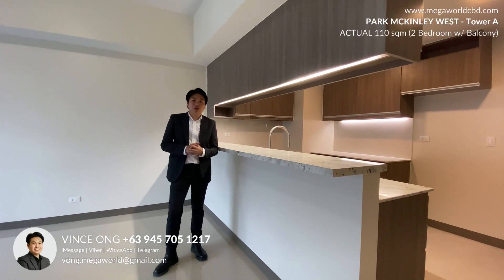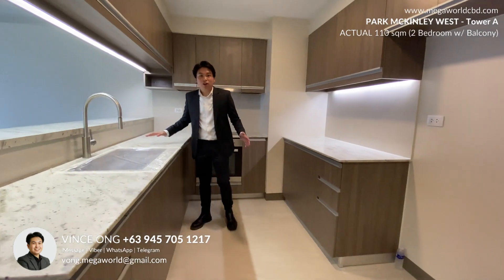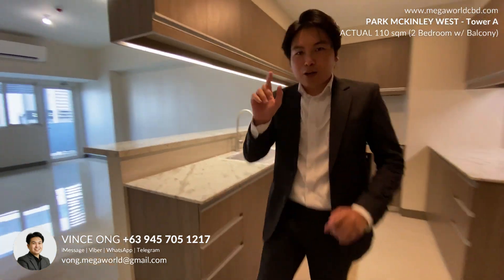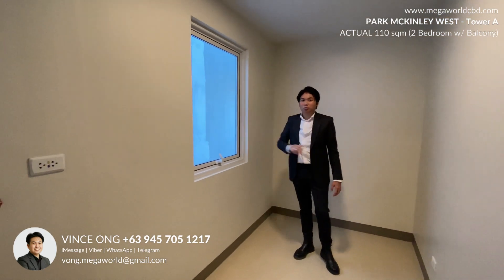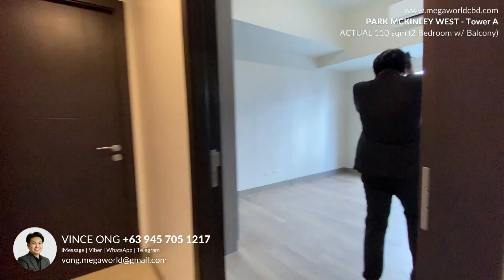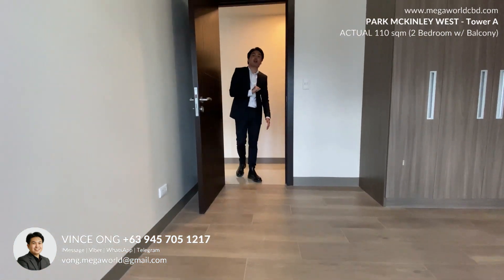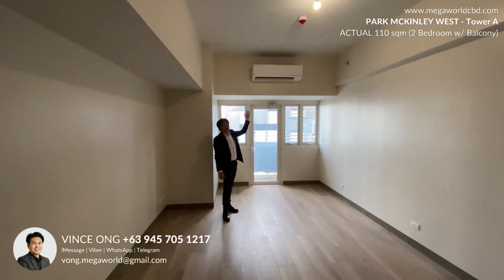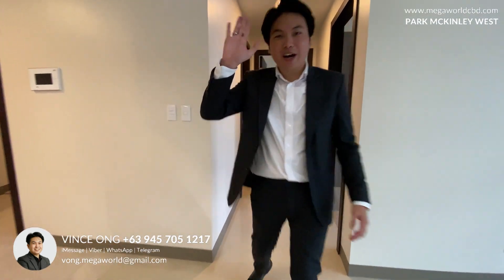Park McKinley West on RENT TO OWN TERMS - No Spot Downpayment | Megaworld Corporation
‼️ PRE-SELLING CONDO IN FORT BONIFACIO located beside Forbes Park & Manila Polo Club

*** 2 BEDROOM starts at only Php25k/mo (110 sqm)

Project: Park McKinley West Tower A & B
Location: McKinley West, Taguig City
Turnover: 2024

Why Park McKinley West?
LOCATION. LOCATION. LOCATION. This is situated inside in McKinley West township where it is neighboring BGC, McKinley Hill and the Billionaire's Row - FORBES PARK & MANILA POLO CLUB.

✅ Interconnected to bi-level mall
✅ Lowest pre-selling price per sqm
✅ Near the proposed Metro Manila Subway - LAWTON EAST STATION, New Senate & Supreme Court

Available Towers:
▪️ Tower A - January 2024 turnover
▪️ Tower B - June 2024 turnover
▪️ Tower C - September 2025 turnover
▪️ Tower D - October 2026 turnover

NO DOWNPAYMENT PROMO:
✔️ Towers A & B is on Rent to Own scheme.
✔️ Towers C & D is on LOW MONTHLY payments.

Get upto 15% for cash payment. Reserve your own prime unit for only Php60,000 (credit card accepted).

Best deal in Fort Bonifacio! Hurry, we have few units left. Don’t miss this chance. 😱

(Viber/WhatsApp/Call & Text)
Megaworld Corporation